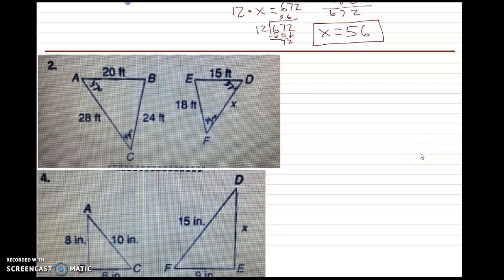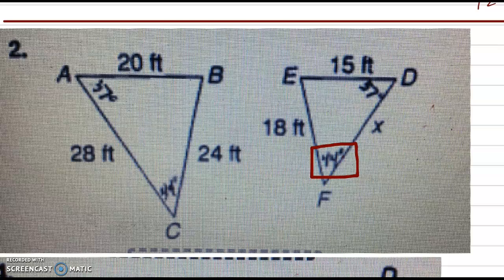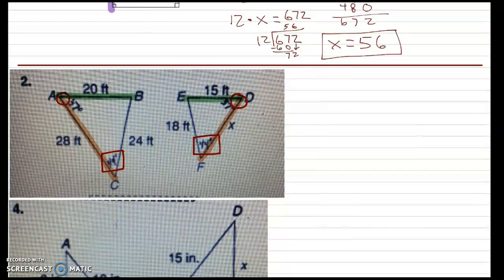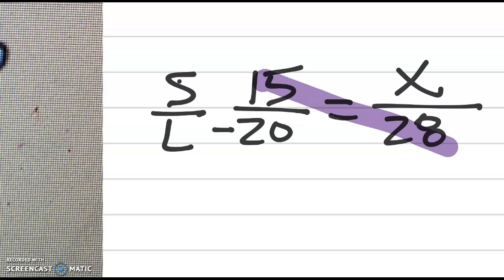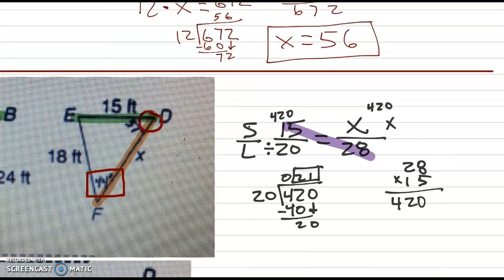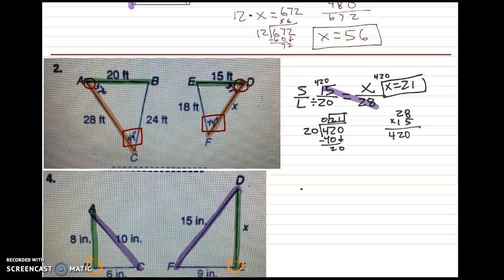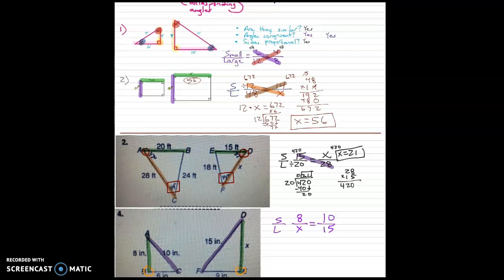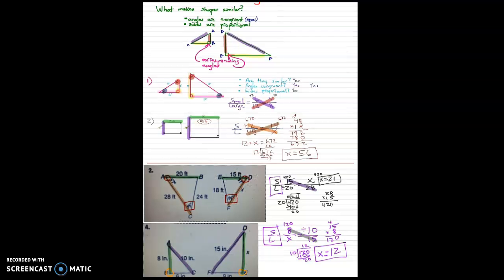Similar Figure Assignment Help